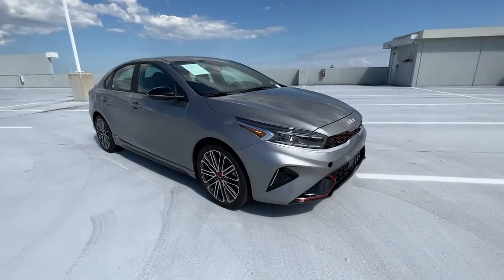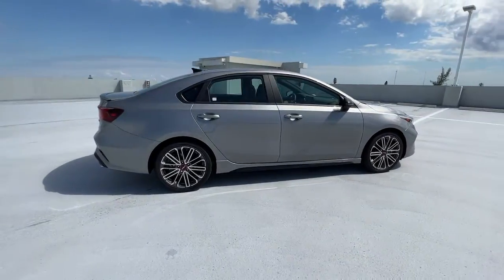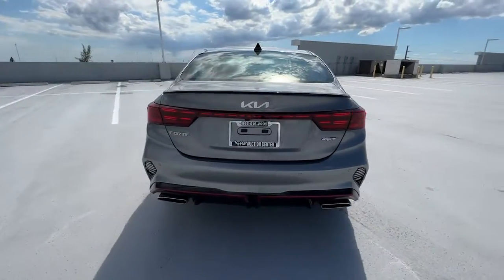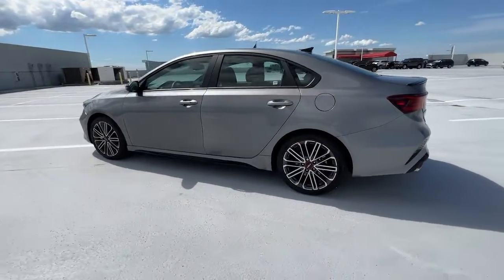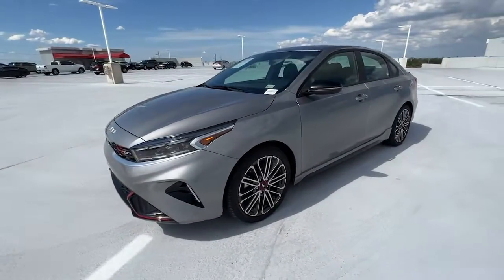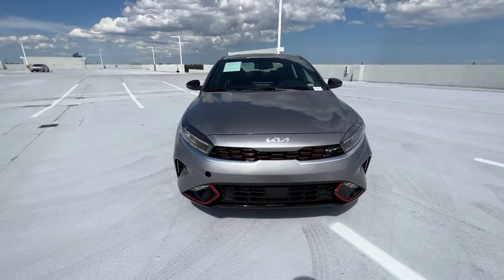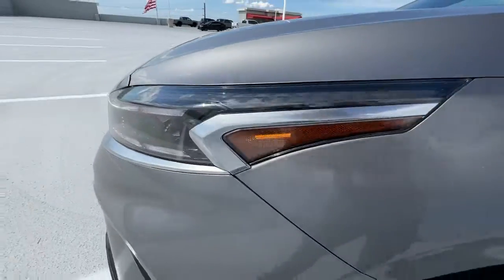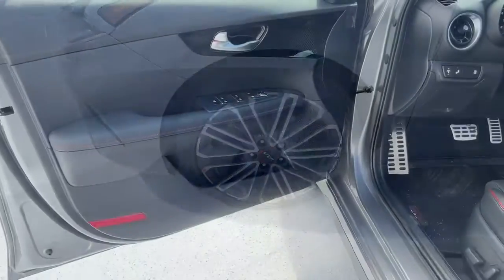2022 Kia Forte Hollywood, Fort Lauderdale, Hialeah, Boca Raton, Palm Beach, FL T1366400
Steel Gray Used 2022 Kia Forte GT available in Hollywood, Florida at Toyota of Hollywood. Servicing the Fort Lauderdale, Hialeah, Boca Raton, Palm Beach, FL area.

1841 N State Rd 7

Wheels: 18 Machine Finish Alloy,Carpet Floor Mat,4-Wheel Disc Brakes,Air Conditioning,Electronic Stability Control,Front Bucket Seats,Front Center Armrest,Leather Shift Knob,Navigation System,Spoiler,Tachometer,ABS brakes,Alloy wheels,Automatic temperature control,Brake assist,Bumpers: body-color,Delay-off headlights,Driver door bin,Driver vanity mirror,Dual front impact airbags,Dual front side impact airbags,Front anti-roll bar,Front dual zone A/C,Front fog lights,Front reading lights,Front wheel independent suspension,Fully automatic headlights,Heated door mirrors,Illuminated entry,Low tire pressure warning,Occupant sensing airbag,Outside temperature display,Overhead airbag,Overhead console,Panic alarm,Passenger door bin,Passenger vanity mirror,Power door mirrors,Power steering,Power windows,Radio data system,Rear air conditioning,Rear anti-roll bar,Rear seat center armrest,Rear window defroster,Remote keyless entry,Security system,Speed control,Split folding rear seat,Sport steering wheel,Steering wheel mounted audio controls,Telescoping steering wheel,Tilt steering wheel,Traction control,Trip computer,Turn signal indicator mirrors,Variably intermittent wipers,AM/FM radio: SiriusXM,Exterior Parking Camera Rear,Auto High-beam Headlights,Emergency communication system: UVO eServices,Fuel economy fuel type: gasoline